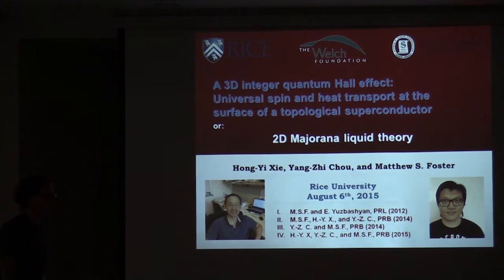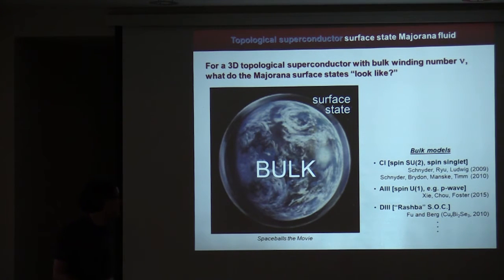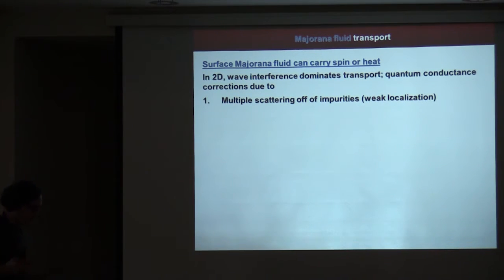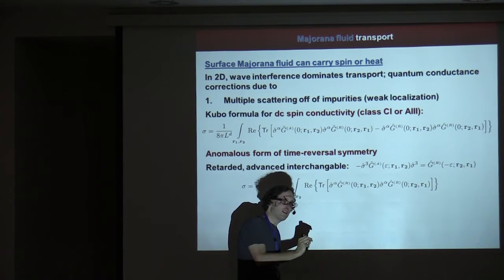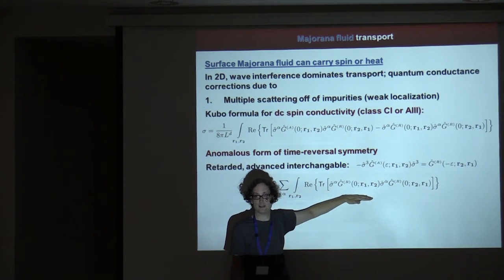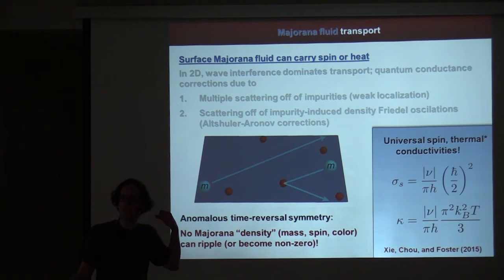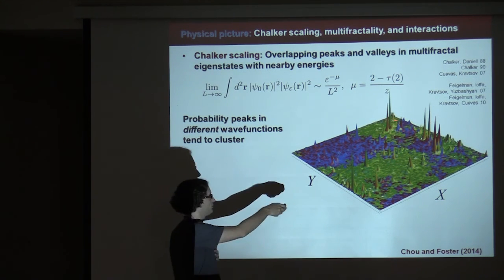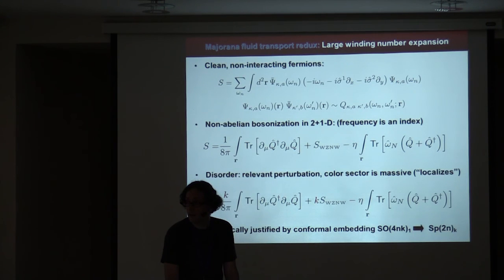SPICE Young Leaders Workshop - Matt Foster - A 3D version of the integer quantum Hall effect